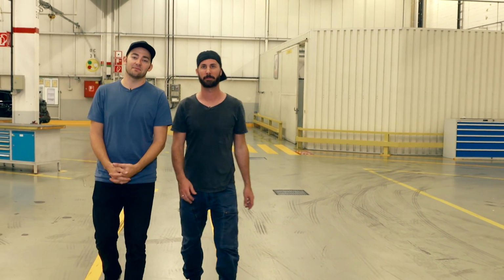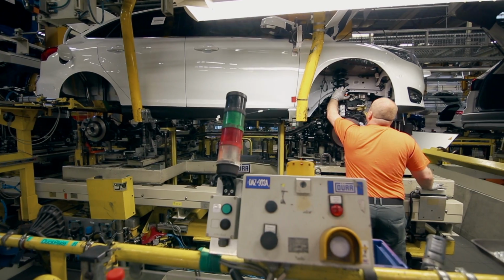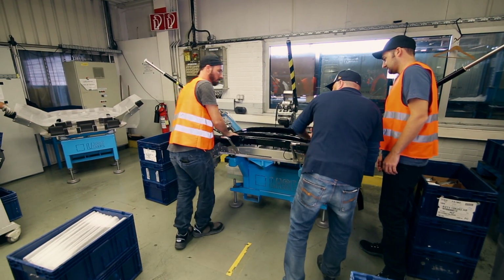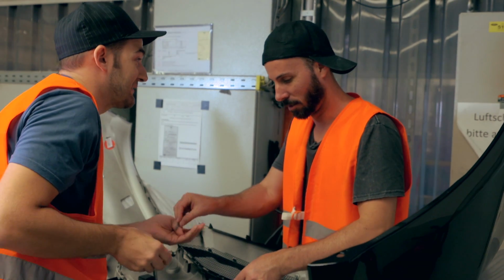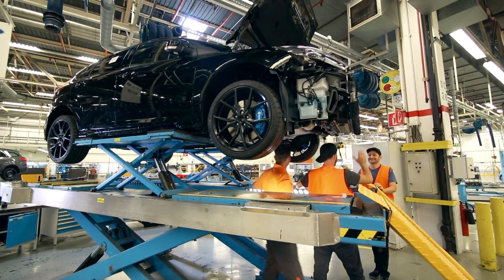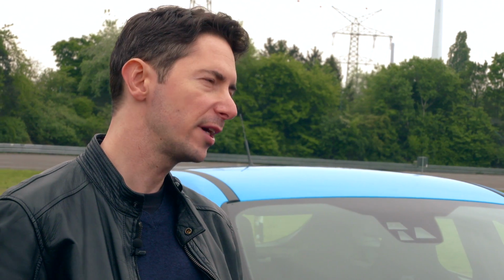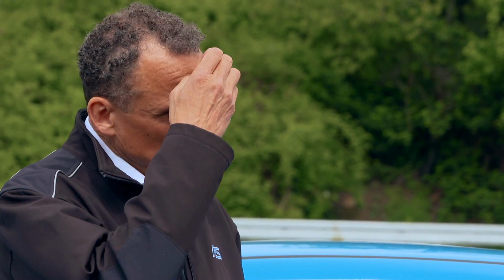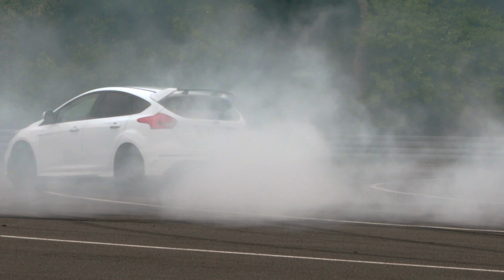Making Our Own Ford Focus RS In Germany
We asked if we could go the Ford factory in Germany and work on a Focus RS. Amazingly they said yes so we flew to Germany to help put together our own car.

We also caught up with the lead vehicle designer and performance engineer to see what they thought about people like us modifying something that they have been working on for years.

And of course then hit up a track to do some skids...

A huge thank you to Ford Australia for letting us make this video.
We approached them about our idea and were stoked they agreed to let us into the factory. They did cover travel, crew costs and also paid for a delicious schnitzel at a German restaurant.